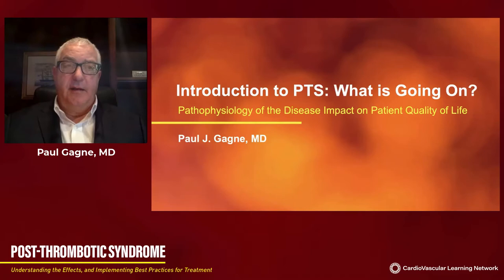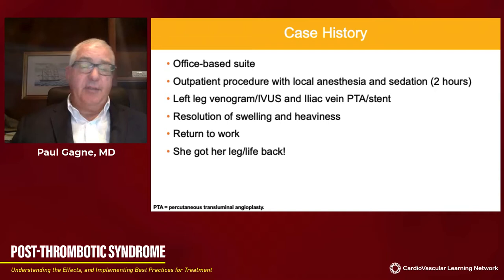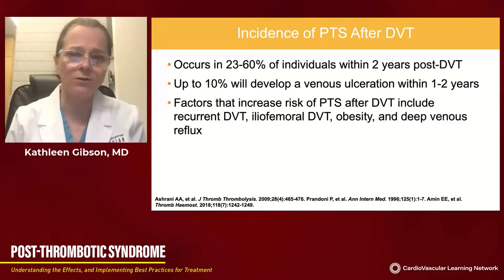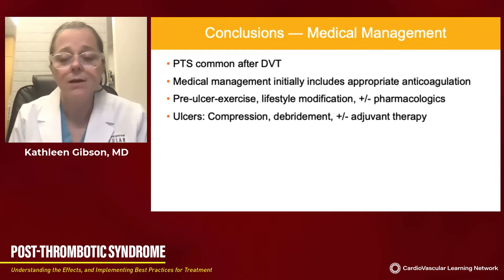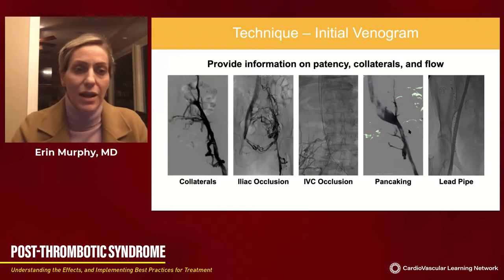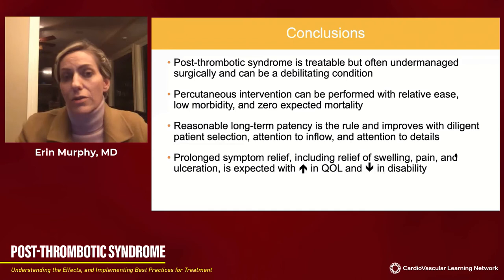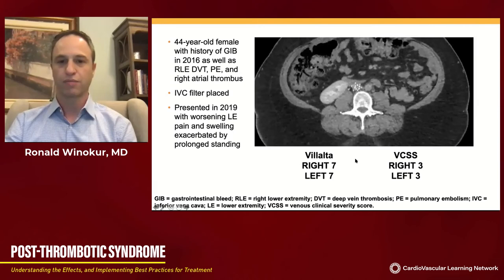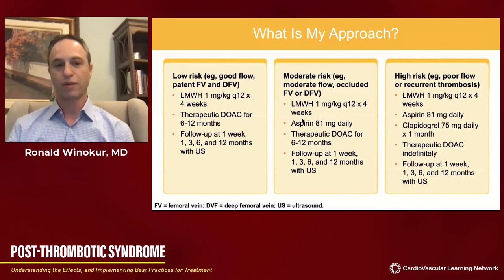Post-Thrombotic Syndrome: Understanding the Effects and Implementing Best Practices for Treatment